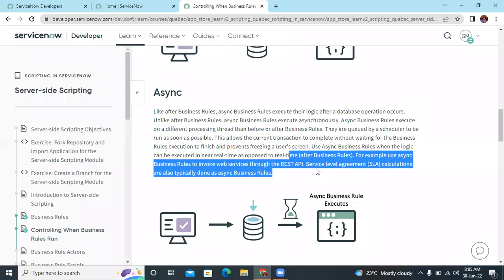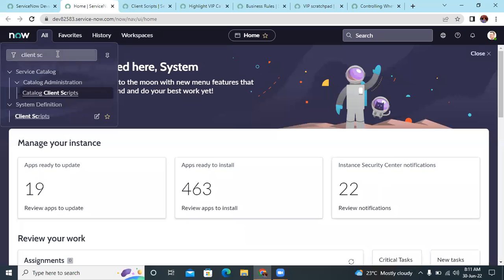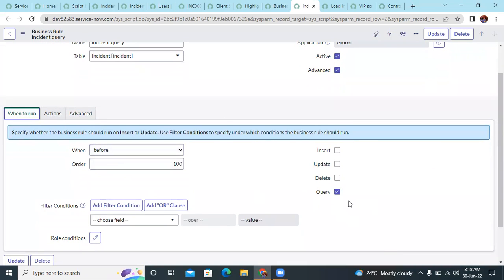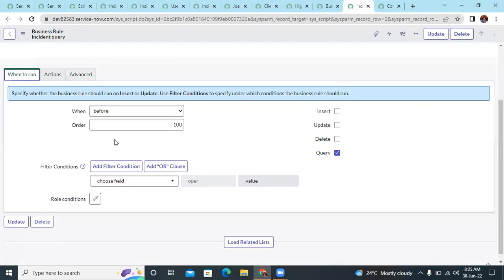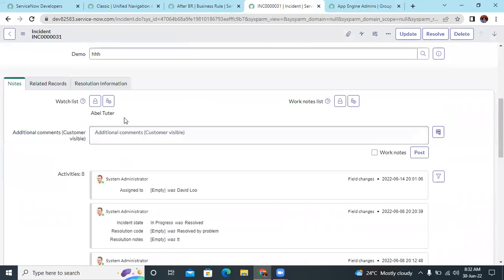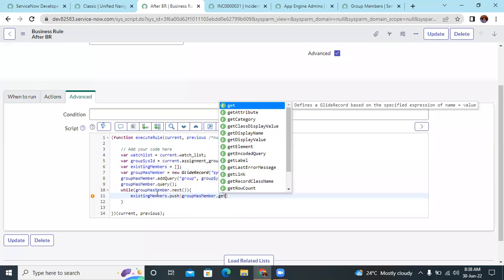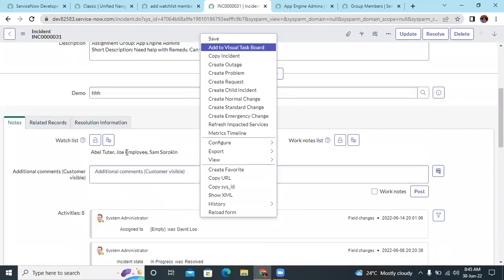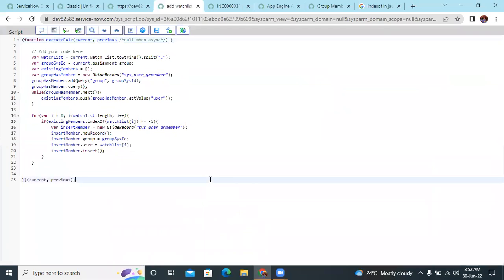After BR in ServiceNow day 30